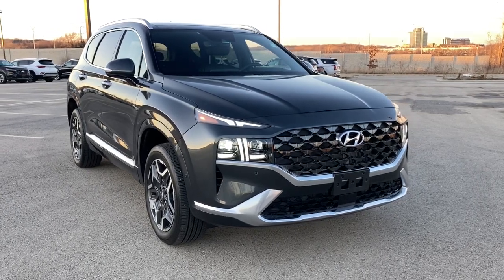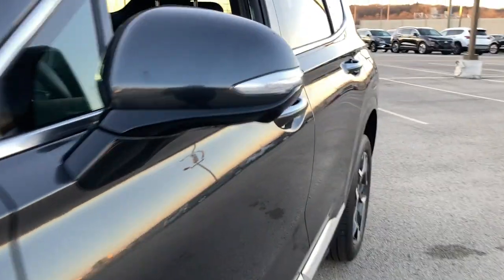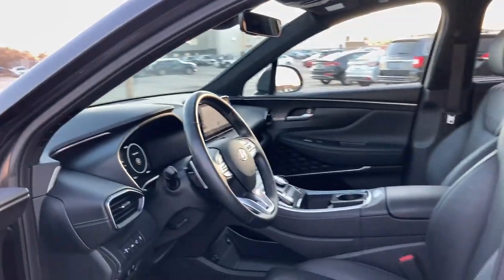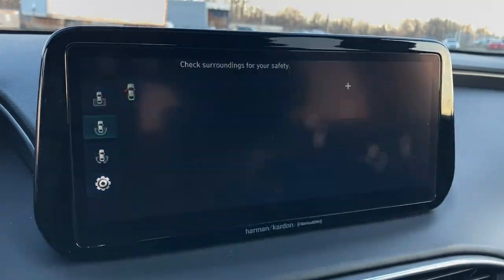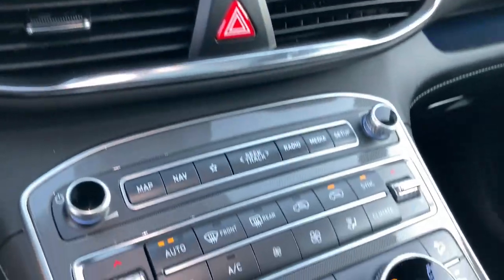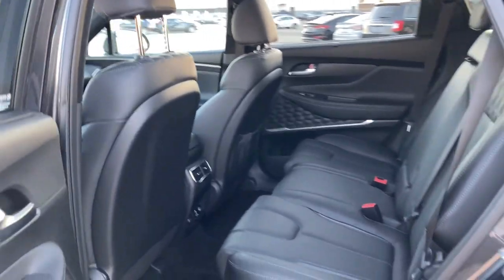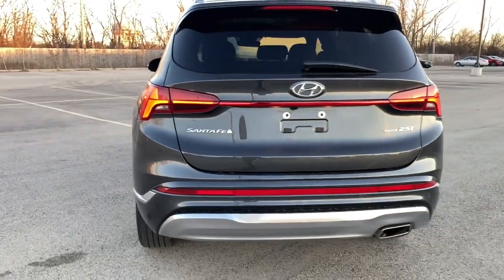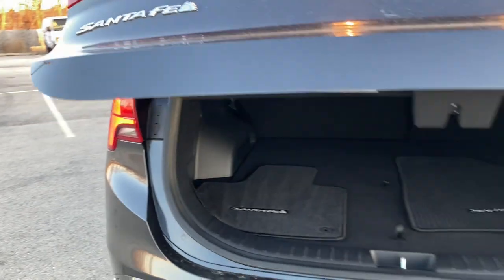2021 Hyundai Santa Fe Downers Grove, Elmhurst, Naperville, Lislie, Countryside, IL H23654A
Portofino Gray Used 2021 Hyundai Santa Fe available in Downers Grove, Illinois at Pugi Hyundai Mazda VW. Servicing the Elmhurst, Naperville, Countryside, Lislie, IL area.
2021 Hyundai Santa Fe Calligraphy - Stock#: H23654A - VIN#: 5NMS5DAL7MH337989

2020 W. Ogden Ave

Recent Arrival!CARFAX One-Owner. Clean CARFAX.Portofino Gray 2021 Hyundai Santa Fe Calligraphy21/28 City/Highway MPG 21/28 City/Highway MPGAWD, Black Leather.CalligraphyShiftronic I4 AWD
OPTION GROUP 01  -inc: standard equipment,OBSIDIAN BLACK  QUILTED NAPPA LEATHER SEAT TRIM,CARPETED FLOOR MATS,PORTOFINO GRAY,Turbocharged,All Wheel Drive,Power Steering,ABS,4-Wheel Disc Brakes,Brake Assist,Aluminum Wheels,Tires - Front Performance,Tires - Rear Performance,Sun/Moonroof,Generic Sun/Moonroof,Panoramic Roof,Heated Mirrors,Power Mirror(s),Integrated Turn Signal Mirrors,Power Folding Mirrors,Rear Defrost,Privacy Glass,Intermittent Wipers,Variable Speed Intermittent Wipers,Rain Sensing Wipers,Rear Spoiler,Remote Trunk Release,Power Liftgate,Power Door Locks,Automatic Highbeams,Daytime Running Lights,Automatic Headlights,LED Headlights,AM/FM Stereo,Cruise Control,Navigation System,Premium Sound System,Satellite Radio,MP3 Player,Steering Wheel Audio Controls,Bluetooth Connection,Telematics,Remote Engine Start,Auxiliary Audio Input,HD Radio,Smart Device Integration,Requires Subscription,Power Driver Seat,Power Passenger Seat,Bucket Seats,Heated Front Seat(s),Driver Adjustable Lumbar,Seat Memory,Cooled Front Seat(s),Power Passenger Seat,Pass-Through Rear Seat,Heated Rear Seat(s),Rear Bench Seat,Adjustable Steering Wheel,Trip Computer,Power Windows,Leather Steering Wheel,Heated Steering Wheel,Keyless Entry,Power Door Locks,Keyless Entry,Power Door Locks,Keyless Start,Remote Trunk Release,Hands-Free Liftgate,Universal Garage Door Opener,Adaptive Cruise Control,Climate Control,Multi-Zone A/C,A/C,Leather Seats,Driver Vanity Mirror,Passenger Vanity Mirror,Driver Illuminated Vanity Mirror,Passenger Illuminated Visor Mirror,Auto-Dimming Rearview Mirror,Keyless Start,Mirror Memory,Power Door Locks,Power Windows,Trip Computer,Heads-Up Display,Security System,Engine Immobilizer,Cruise Control Steering Assist,Traction Control,Stability Control,Traction Control,Front Side Air Bag,Lane Departure Warning,Lane Keeping Assist,Lane Departure Warning,Front Collision Mitigation,Driver Monitoring,Blind Spot Monitor,Rear Collision Mitigation,Rear Parking Aid,Automatic Parking,Aerial View Display System,Remote Parking System,Tire Pressure Monitor,Driver Air Bag,Passenger Air Bag,Front Head Air Bag,Rear Head Air Bag,Passenger Air Bag Sensor,Child Safety Locks,Back-Up Camera